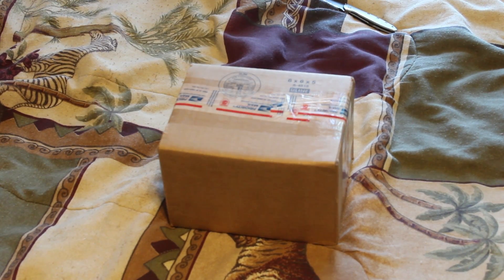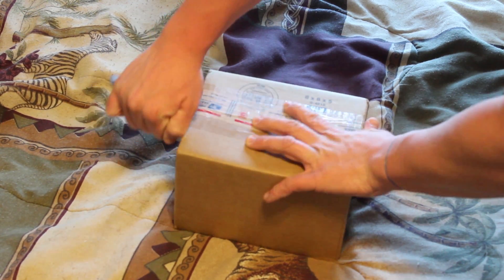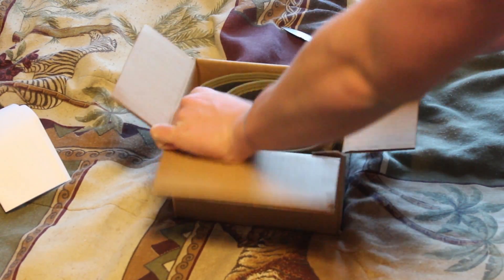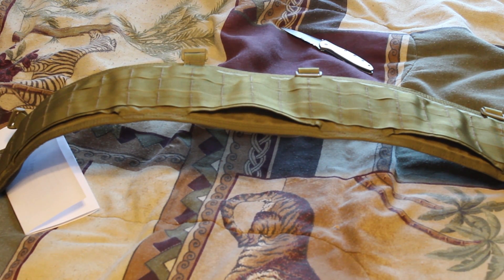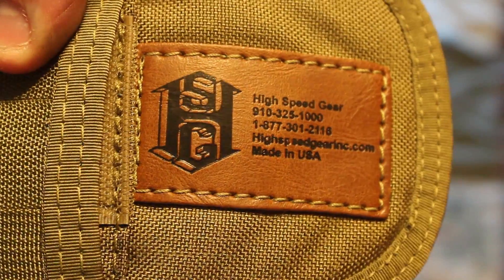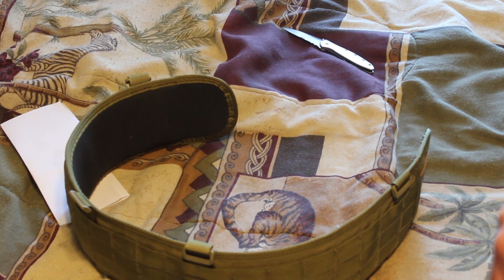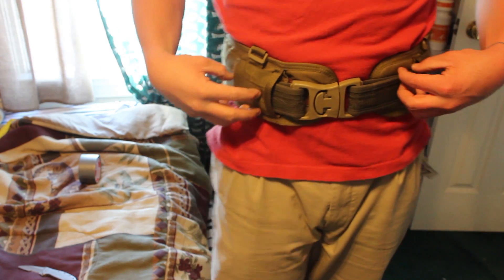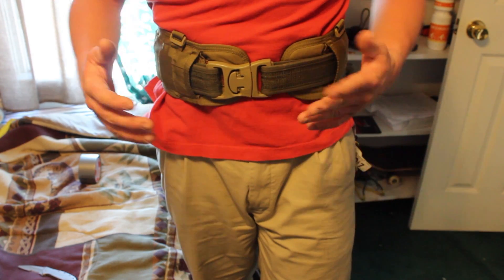Under a Minute Unboxing: High Speed Gear Industries SGPB (Sure Grip Padded Belt)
Hey guys in today's under a minute we take a quick look at my newest piece of gear. I paid over $60 for this battle belt but it is worth every penny. Great construction, less bulk but holds up much better than the Condor Belt.